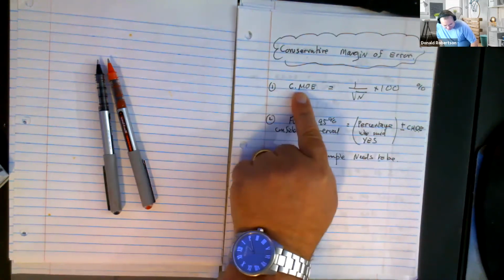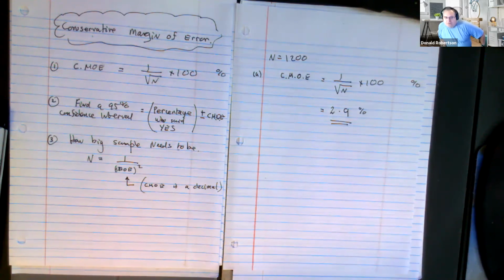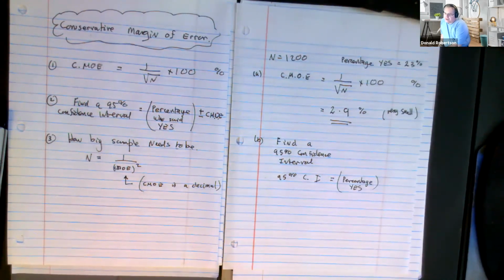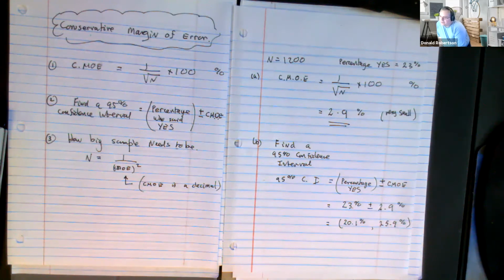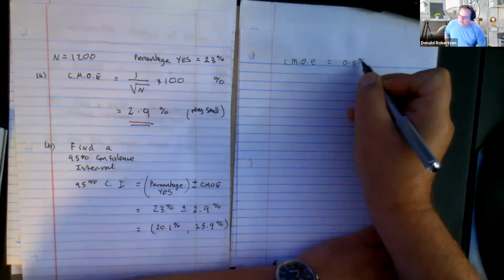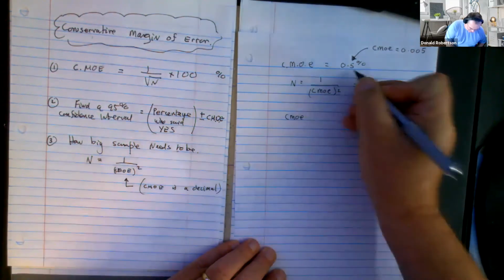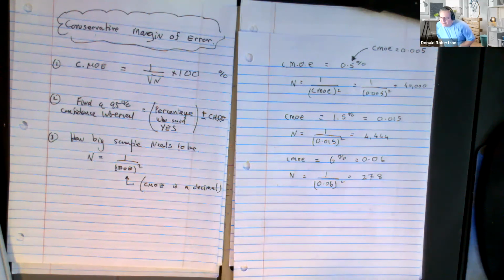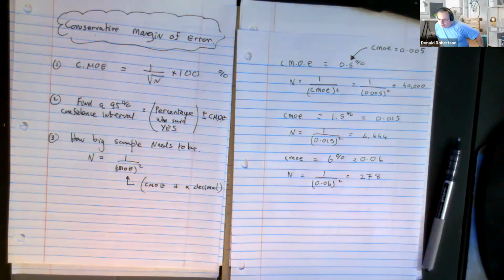Math 152 1pm Friday 8th October